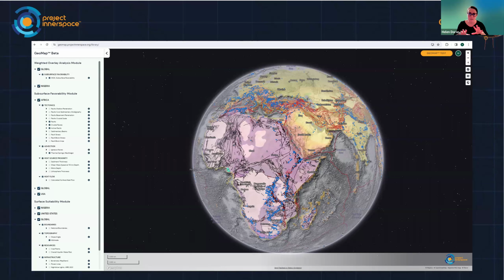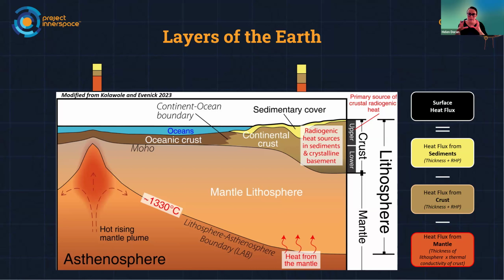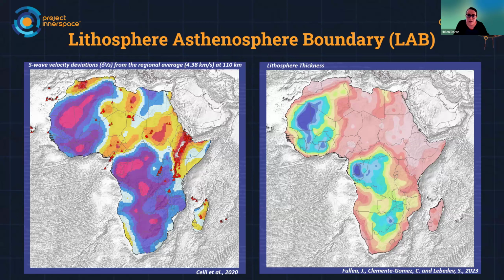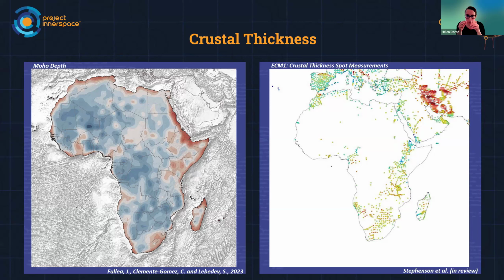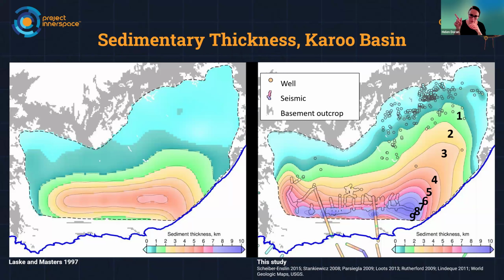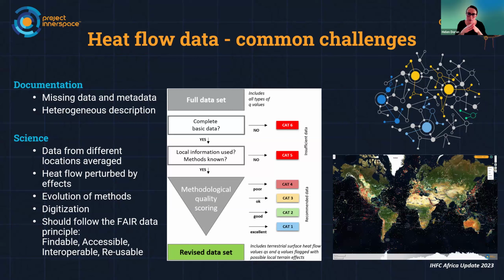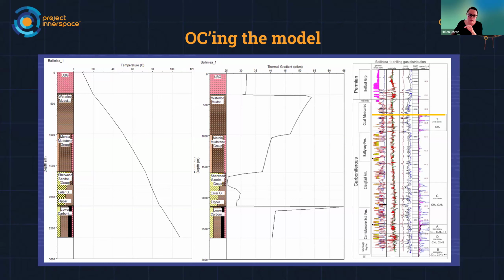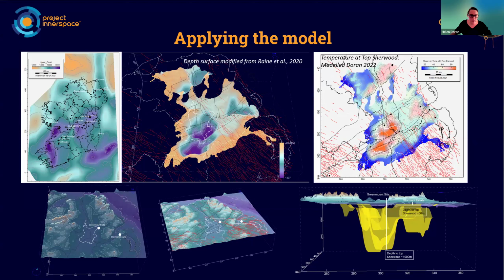Geothermal Webinars 2024. Webinar 2: GeoMap™ Beta - A Deep Dive into the Research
GeoMap™ Beta - A Deep Dive into the Research Behind the Subsurface Data

This is the second webinar in our 2024 Geothermal Webinar Series.

The Geothermal Exploration Opportunities Map (“GeoMap™”) Beta is being developed by Project InnerSpace in partnership with Google, to provide essential data and analytics for assessing the development potential for next generation geothermal systems worldwide.

The GeoMap™ body of work consists of surface and subsurface modules, a suitability analysis tool, and a Techno-Economic Sensitivity Tool (“TEST”), all of which work together to provide outputs to user inquiries about geothermal resources and development potential in specific geographies.

GeoMap™ is designed to provide insightful information about geothermal potential to a variety of ecosystem stakeholders.

Examples of how GeoMap™ might be used include:

- Entrepreneurs and Developers may employ these tools to pinpoint regions warranting further exploration.
- Policy-makers may utilize this information to advocate for specific policy proposals.
- Industry may make informed decisions by using the data to determine which of their industrial facilities have the potential for geothermal conversion.
- Educators may incorporate this information into their teaching materials to raise awareness of the opportunities geothermal energy offers.
- Investors may conduct preliminary techno-economic calculations using the TEST tool to quantify investment opportunities.
- Researchers and modelers may use the tool to plan energy systems decarbonization scenarios.

GeoMap™ Beta includes as its first case study the continent of Africa, with increasing layer availability as the user zooms in on the country of Nigeria, and the emerging megalopolis of Lagos. This case study approach is intended to illustrate the power and impact of this integrated multi-layer tool. Future iterations of GeoMap™ will increase both the number of data layers in already launched regions, as well as add new regions of the world for exploration and analysis using GeoMap™.

Project InnerSpace prioritizes its mapping efforts on regions of the world that are projected to collectively contain more than 50% of the global population by 2050 - in short, we focus on locations where the world's future demand centers will be located. As such, in addition to our first case study of Nigeria, countries such as India, the United States, China, Indonesia, Pakistan, and Brazil are near term priorities for inclusion in GeoMap™.

Webinar Speaker:
- Dr Helen Doran, Lead Geologist, Project InnerSpace